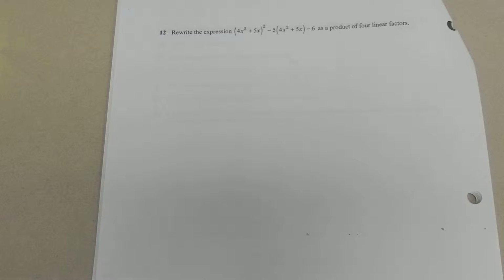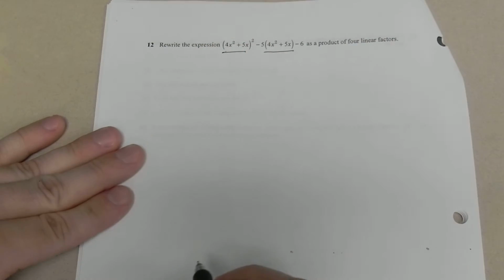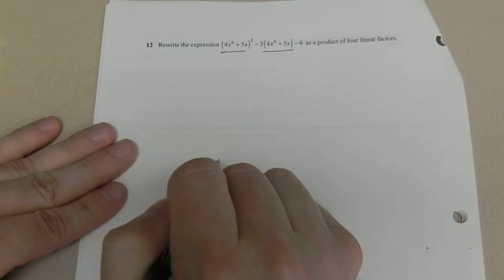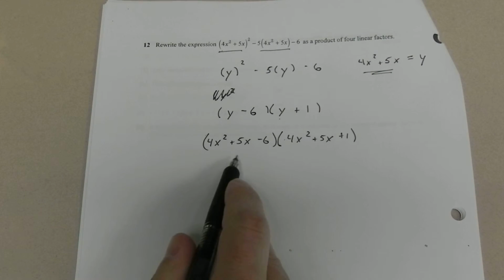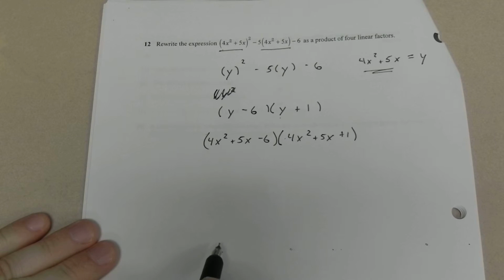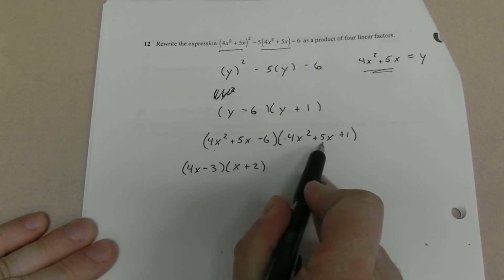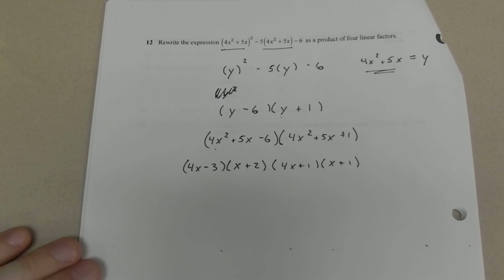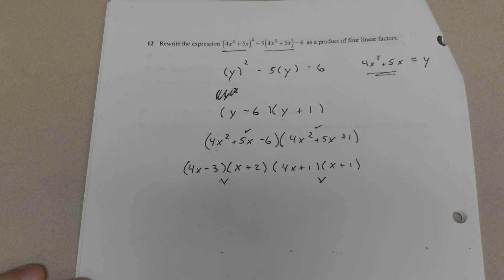Fall Sampler # 12